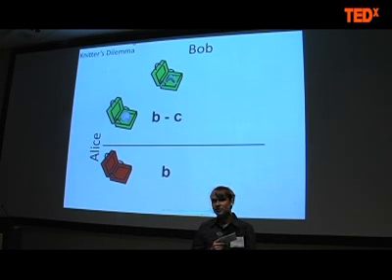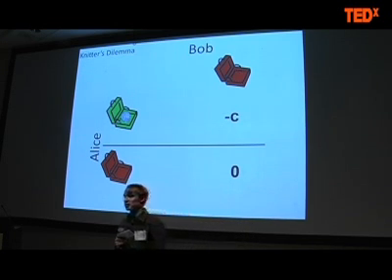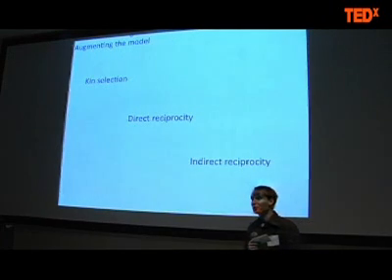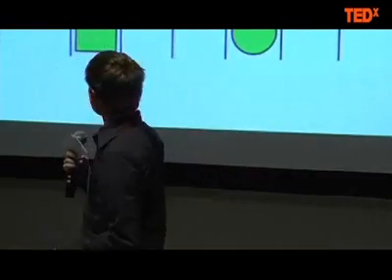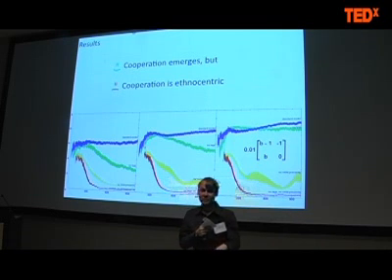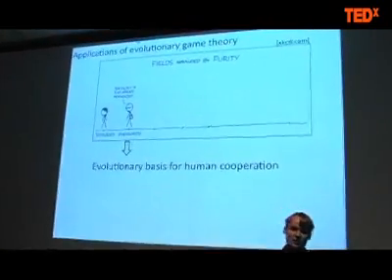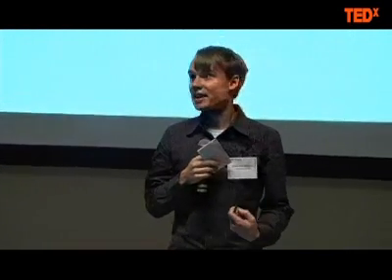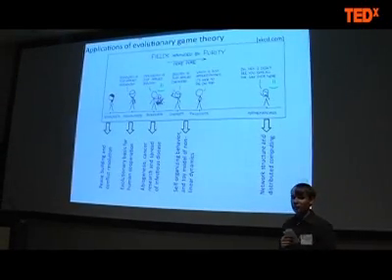TEDxMcGill - Artem Kaznatcheev - 11/05/09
Evolving Cooperation

Game theory undergrad whiz, Artem Kaznatcheev, proposes that the evolution of cooperation is leading us into a fragmented world, and challenges us to overcome low viscosity networks.